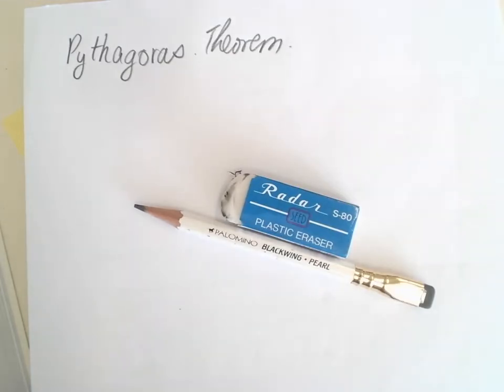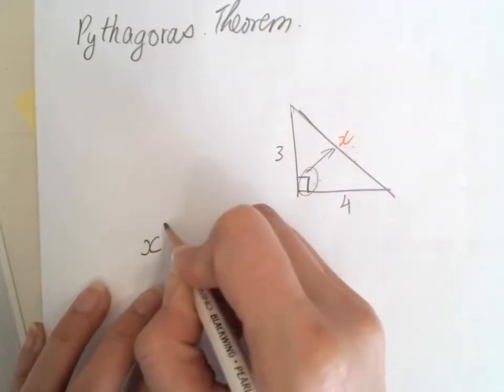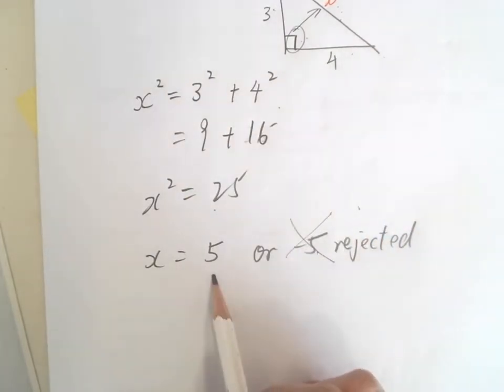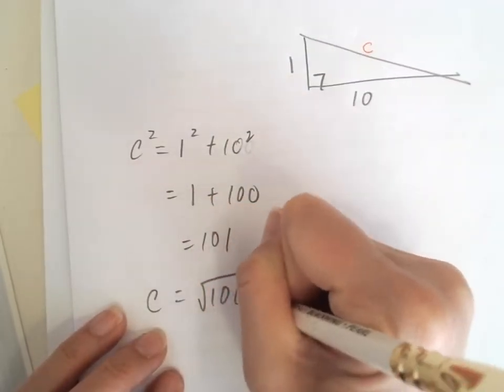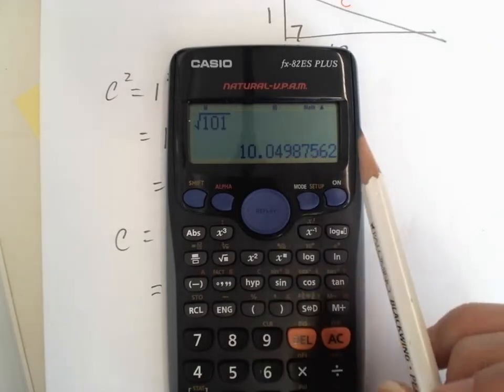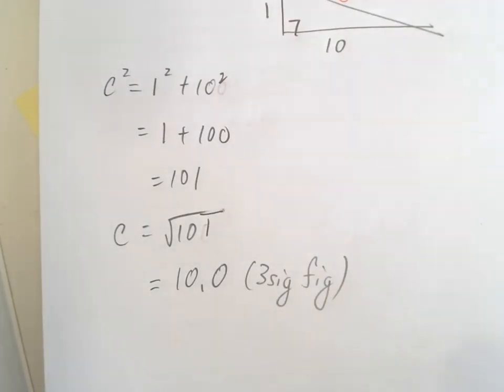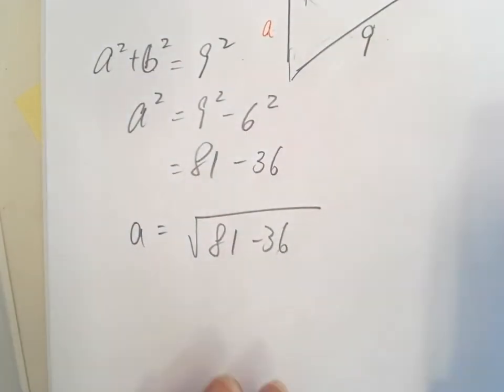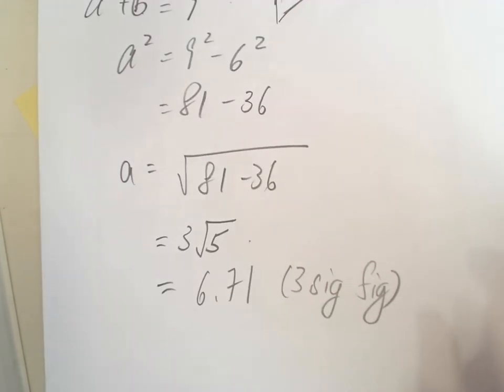Using Pythagoras Theorems